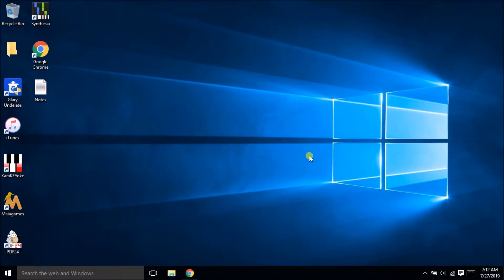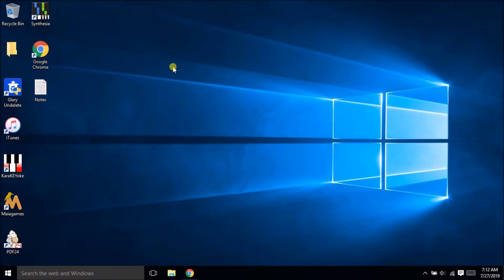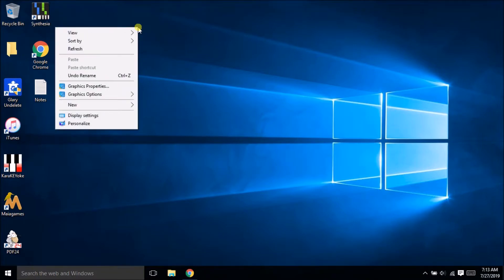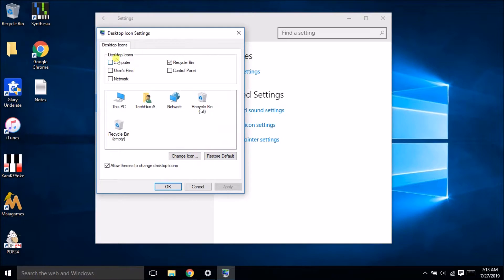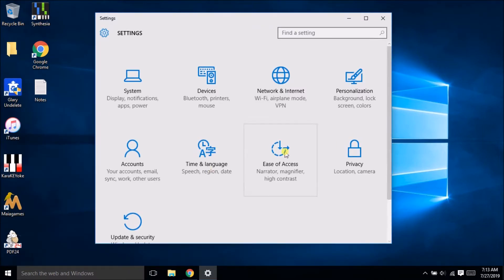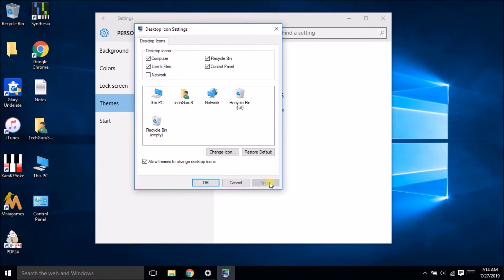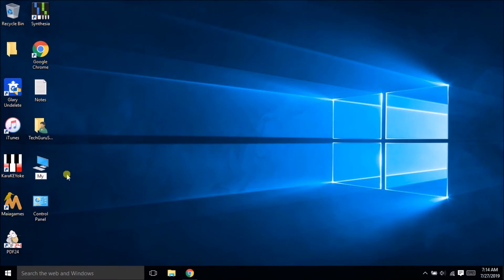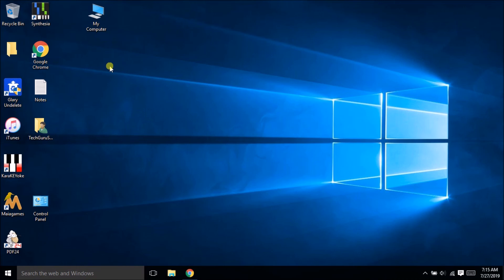How to Display Desktop Icon on Windows 10 : TechGuruSeries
This video covers how to Display Desktop Icon on Windows 10.